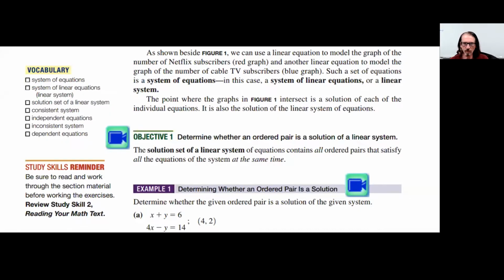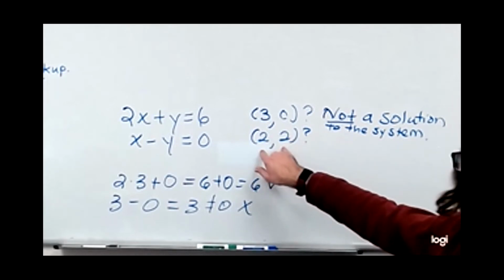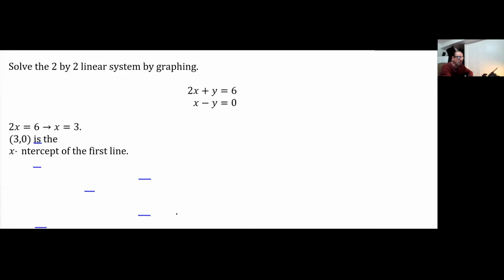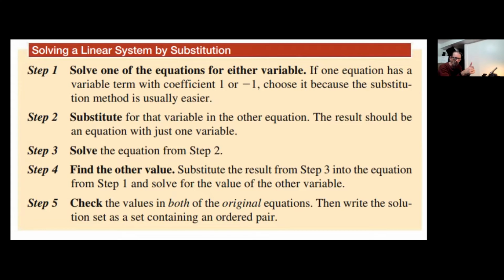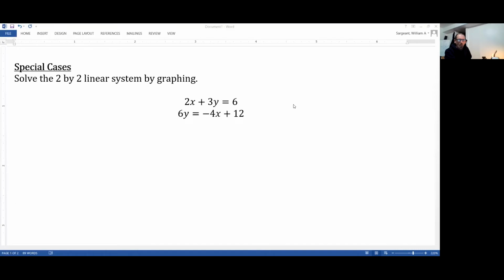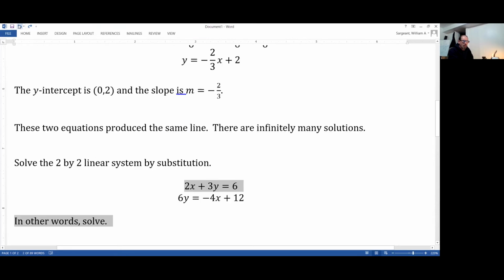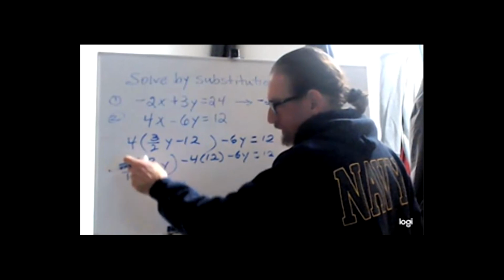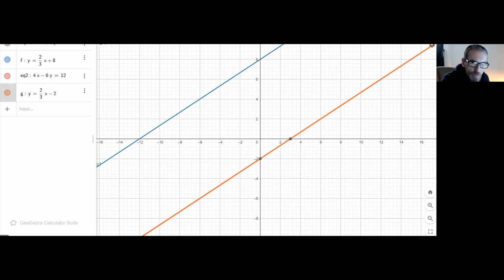Math 101 Flipped Classroom Section 3.1 Day 1